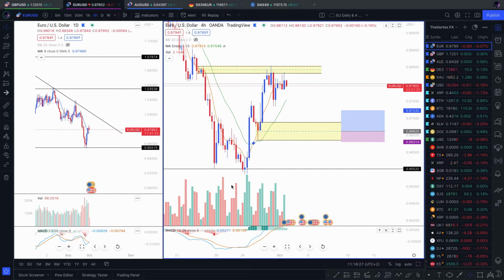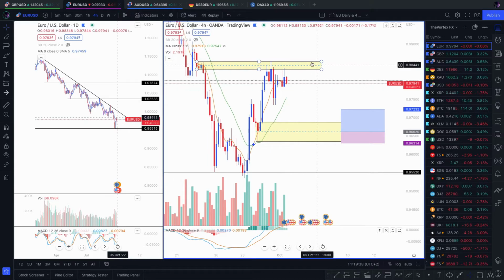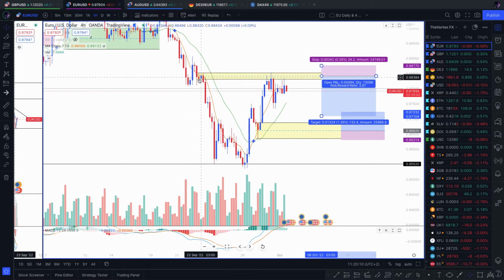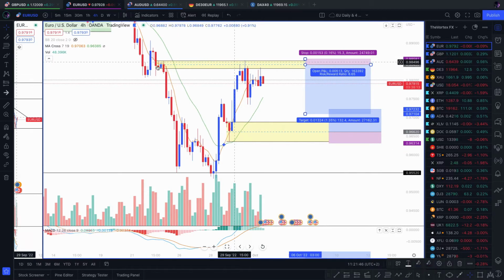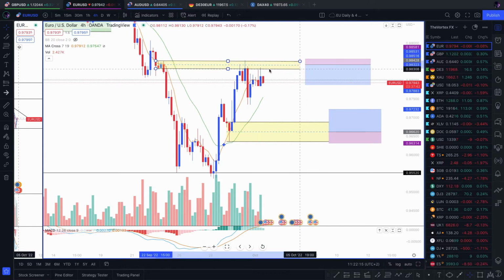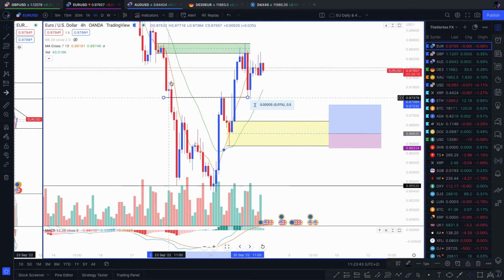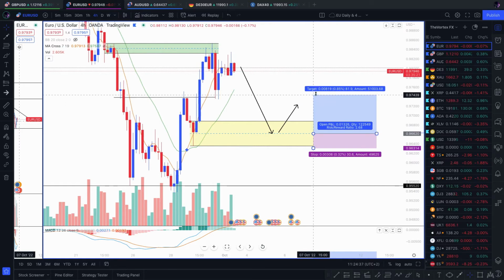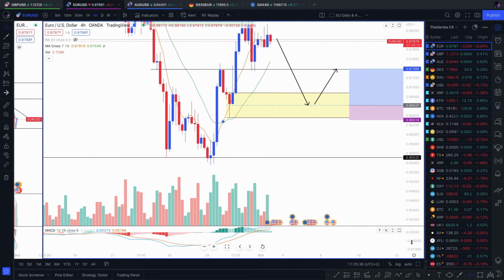EUR/USD Order Block Entry: Wait for a Retrace Before Going long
Today we are looking at trading EUR/USD on the 4-hour chart. We have a potential Order block setup at play. The daily time frame is still bearish but on the 4-hour chart, we may be able to start looking for some reasons to go long.

Before I get to the long order block entry, notice the short order block entry. Price spiked right into the zone and fell directly after piercing into this zone This was a fantastic short-order block entry. Well done to those of you that managed to catch that trade. The risk to reward was around one to six. However, I always take profits at one to two.

Now, let us discuss the possible long order block at play. I highlighted a yellow zone around the most previous bearish candle before we saw the price increase impulsively breaking through a previous line of resistance that was once support. This resistance flipped support flipped resistance is a nice added confluence that we can use to give ourselves more confidence as to where a possible target zone might be.

The entry would be in the middle of the yellow order block zone. We would want to see the price slowly come back into this zone as a possible retest, which would give us a clear indication that the price is simply back-testing certain areas of interest and collecting a lot of liquidity to push the price higher. This is where our order block zone sits.

Once the price comes down into this zone, our pending limit order will open up. Our risk to reward is a minimum of one to two with our stop loss placed a few pips below the bottom wick of the order block candle.
This is a swing trade, so remember, it can take some time to play out. It is only Monday and generally, the markets need a day to heat up after the weekends. Volatility can be expected since we are sitting at lows on the higher time frames. The bears will be wanting to continue possible short plays and the bulls will be looking for reversals and signals to jump into long positions. We can only trade the setups we see on the charts.

So, let's ignore the noise around us and focus on the charts and the patterns that we see. Once we see a pattern that is formed with all of our rules in play, then we can jump into a possible position.

Good luck this week.

FSP